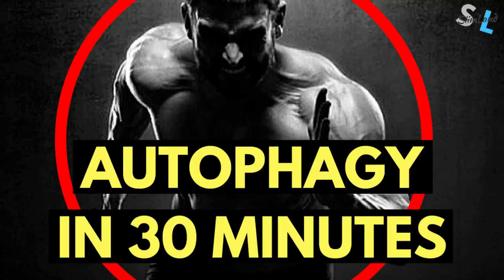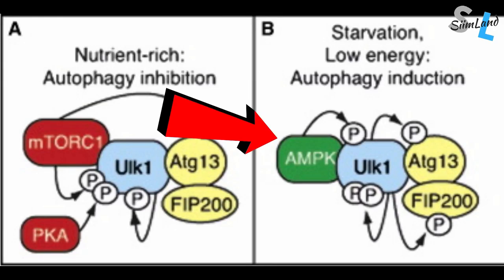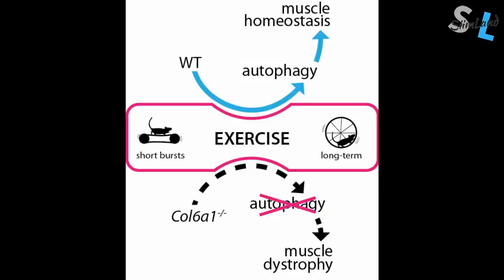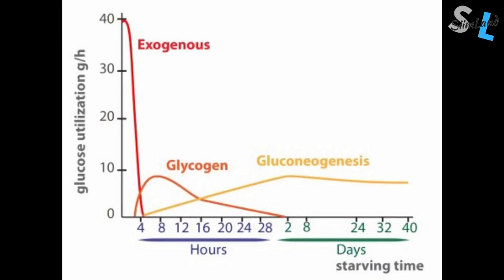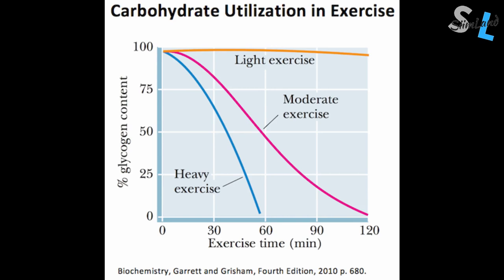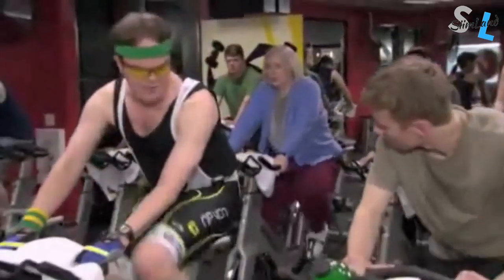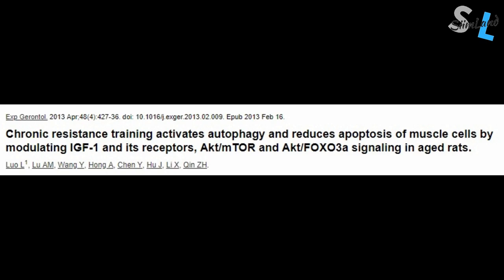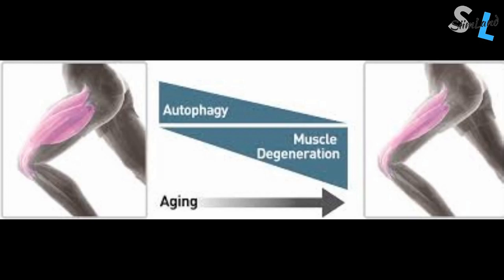FASTEST Way to Activate Autophagy - Autophagy in 30 Minutes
What's the fastest way to activate autophagy? Check out this video.